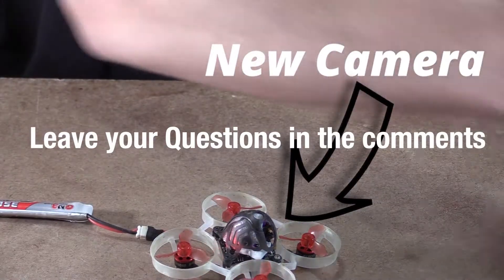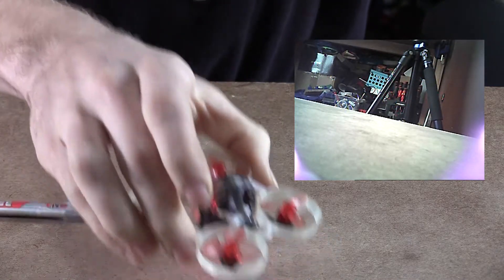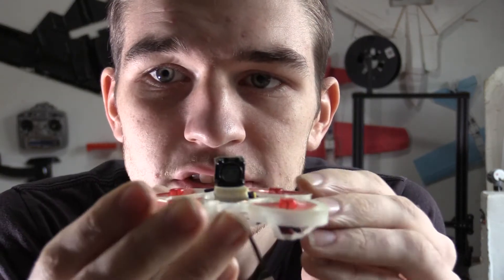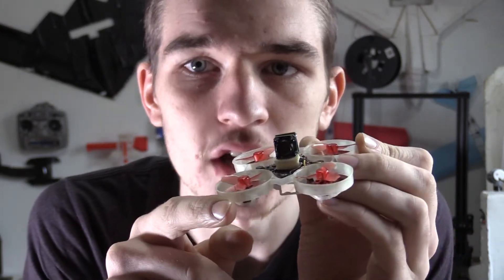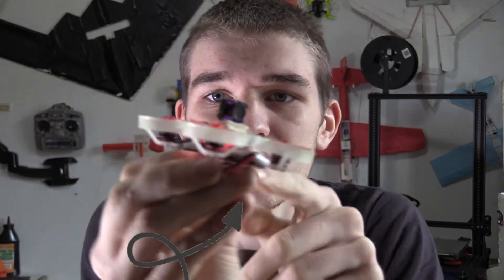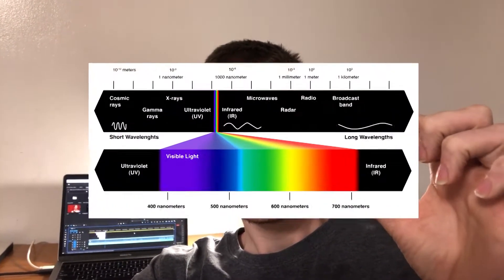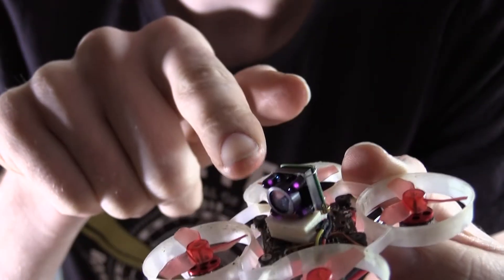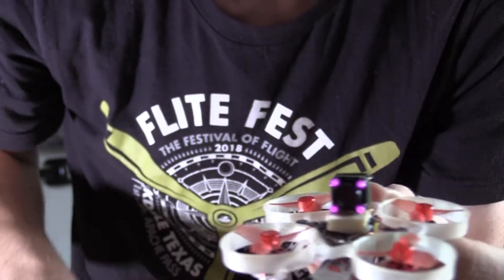Turning Drone into Night Vision | Super Easy!!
I Can See in the Dark! | Night Vision is So Cool!
Today I discovered the power of Night Vision! I installed a night vision camera on my Mobula 6, and it is so cool.